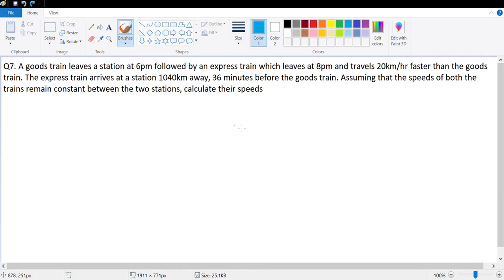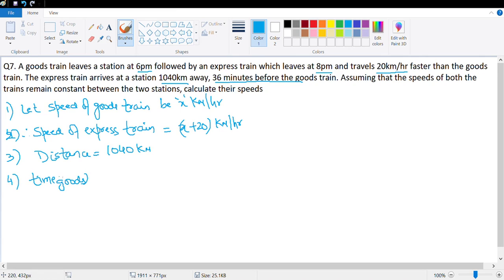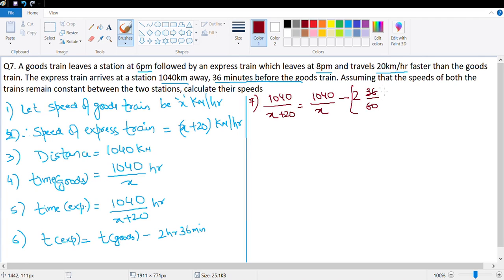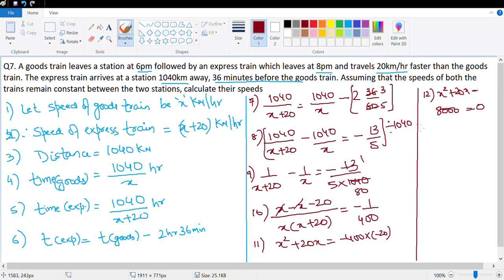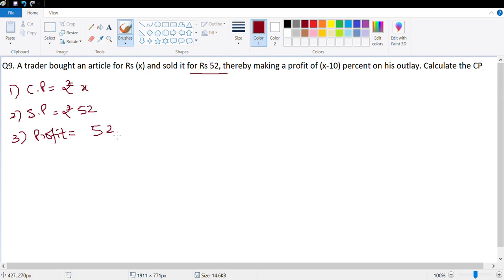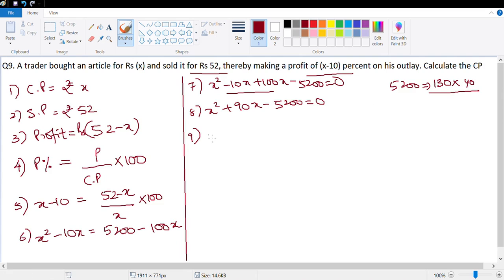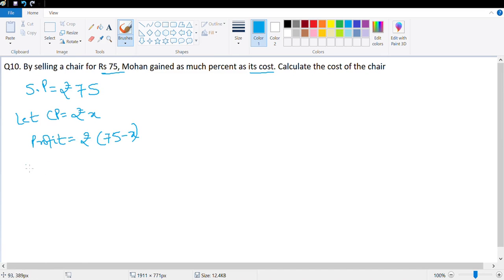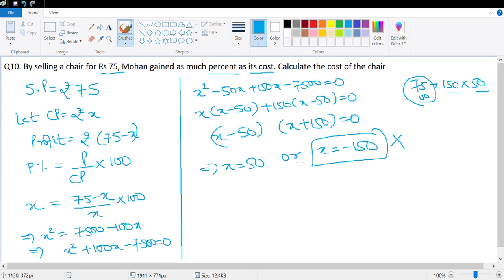Class10 Solving Problems Ex 6C (part 2 of 2)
ICSE
Class 10
Concise Mathematics
Selina Publications
Chapter 6
Solving Problems
Ex 6C